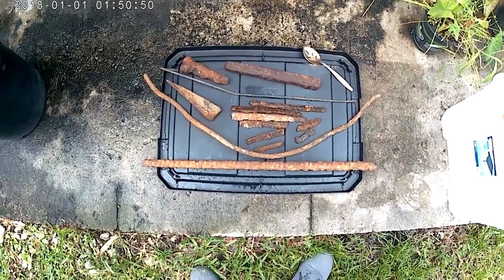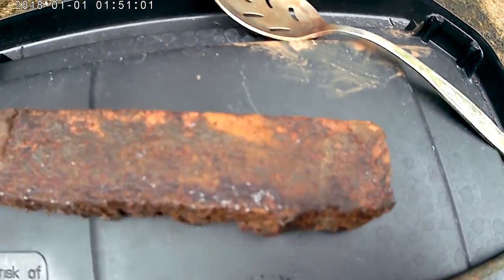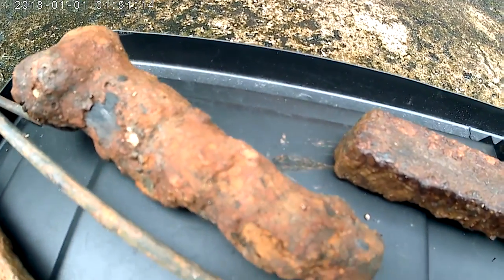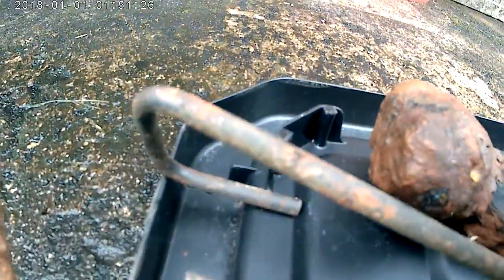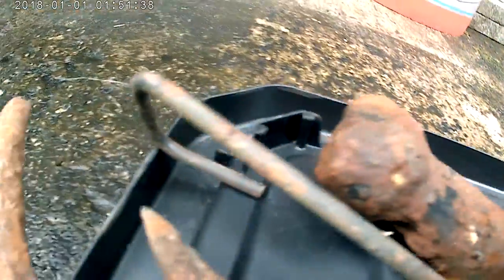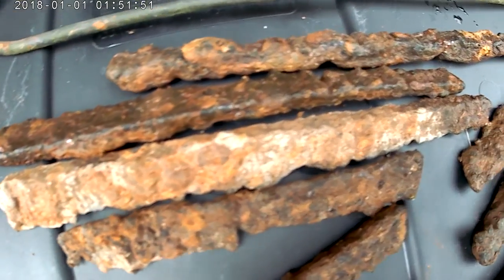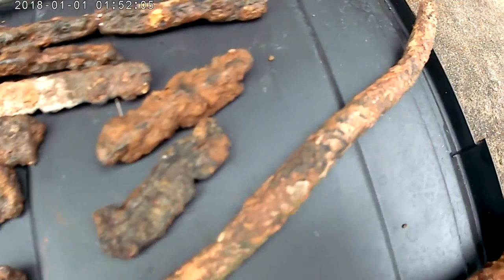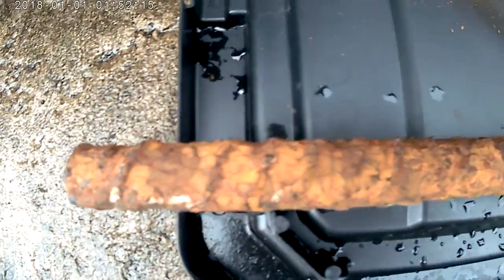Claystreet Recap Video